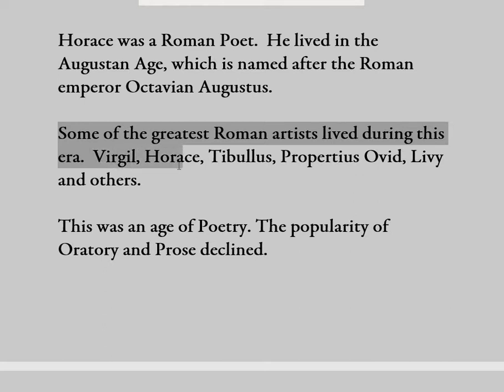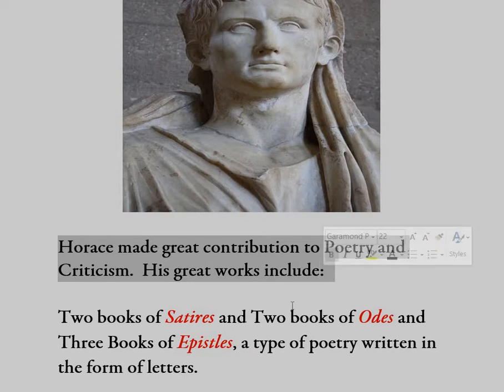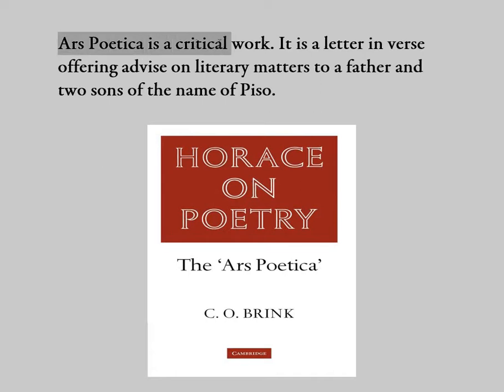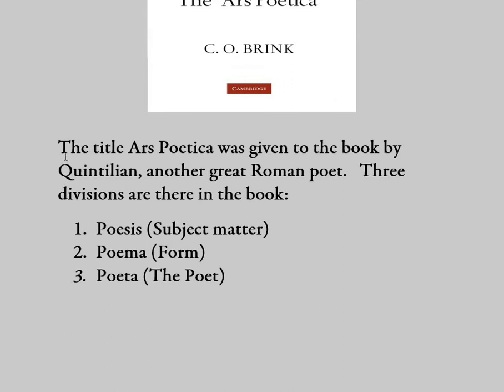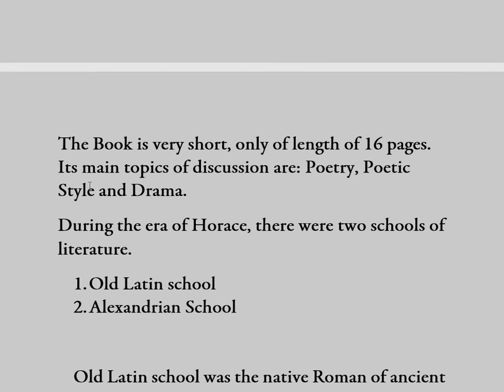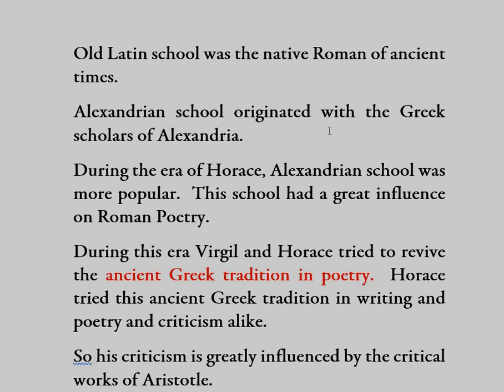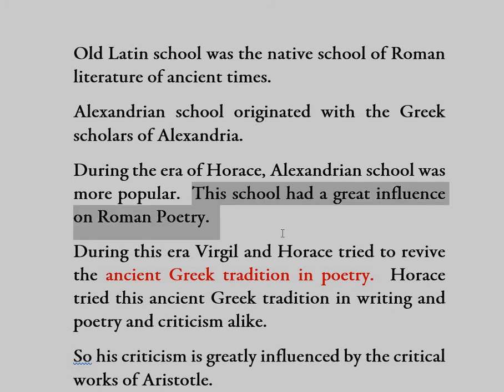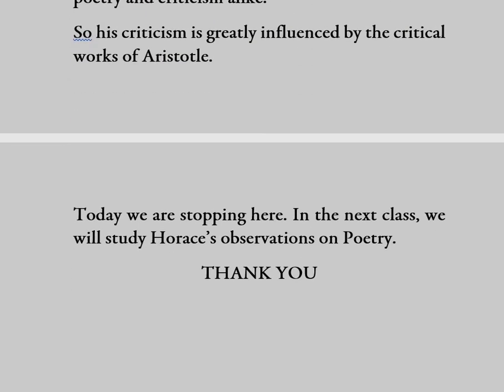Horace Video 1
Literary Criticism